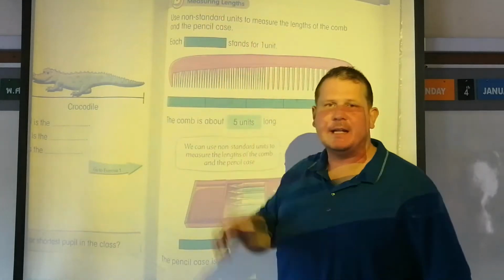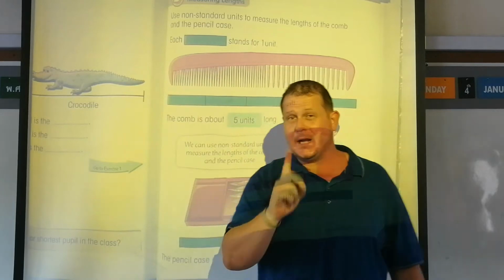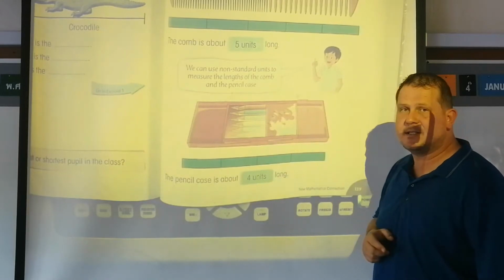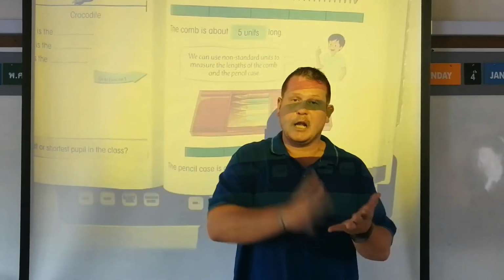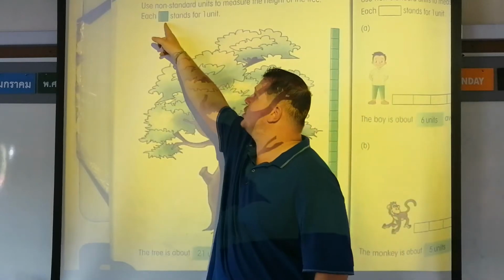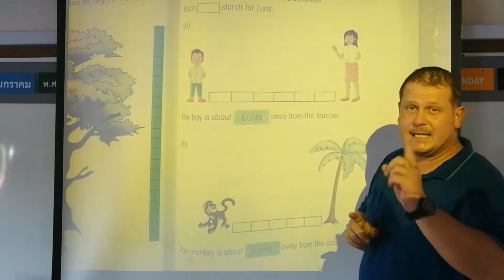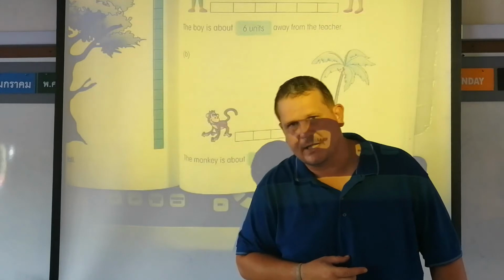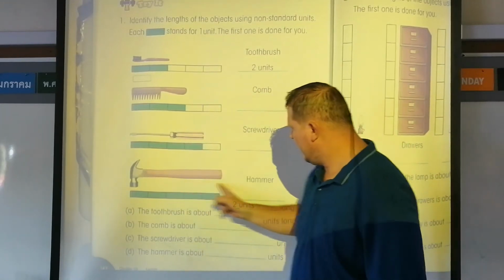Maths P.1 (Subject lengt)h 11 Jan 21 T.Daniel